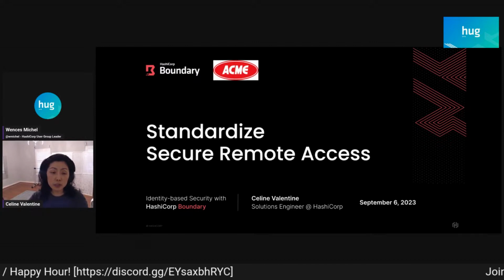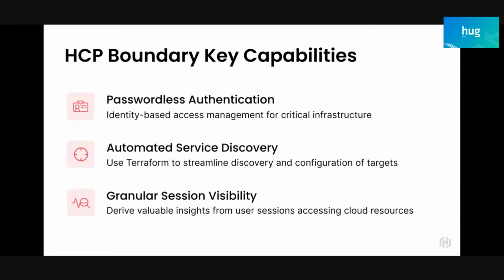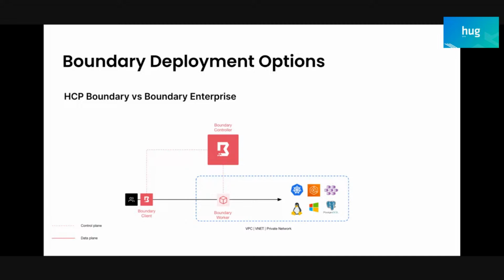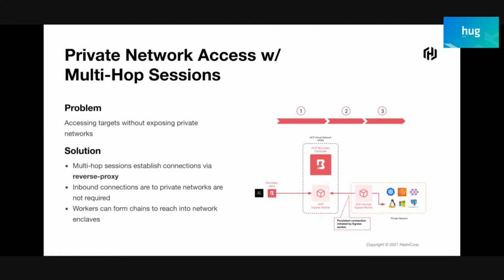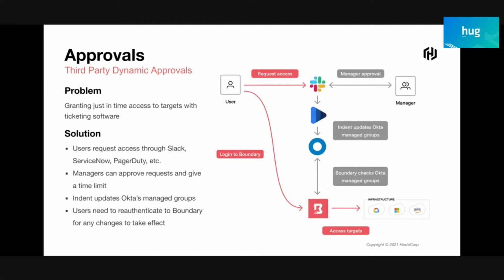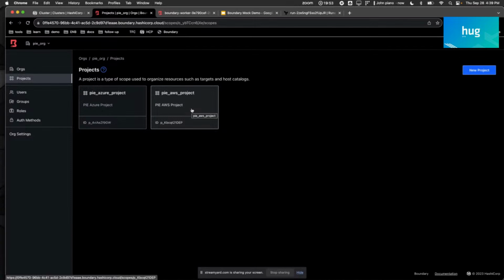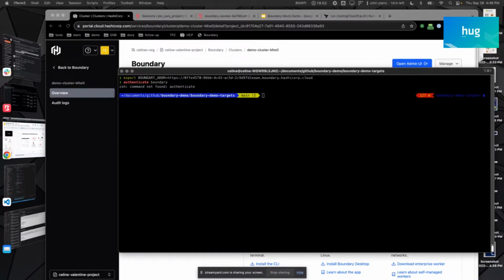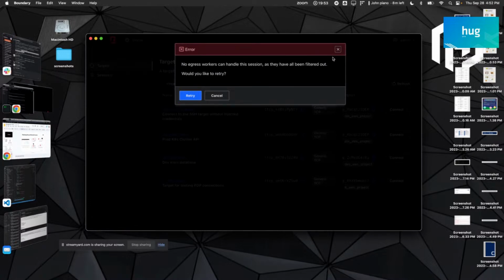Securing human remote access with Boundary and Vault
Boundary and Vault - human remote access to applications and critical systems with trusted identity.